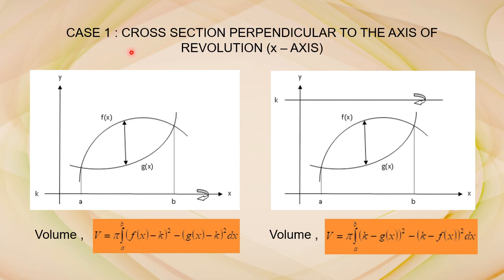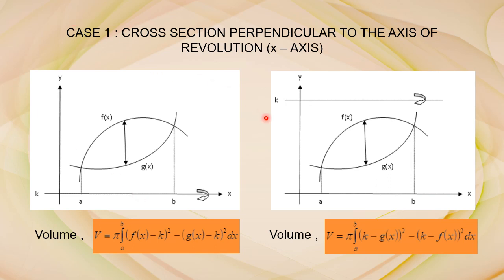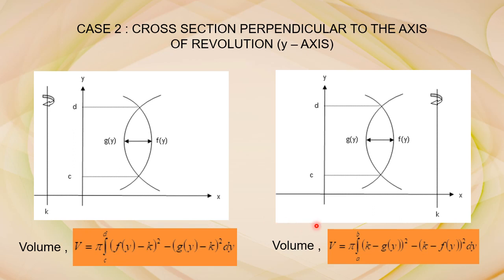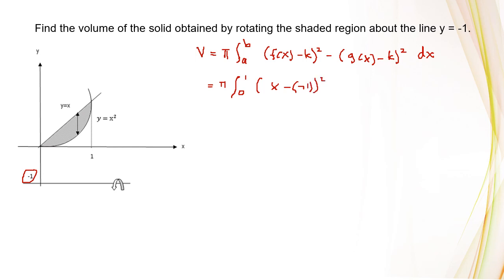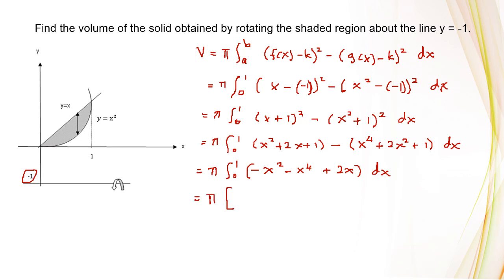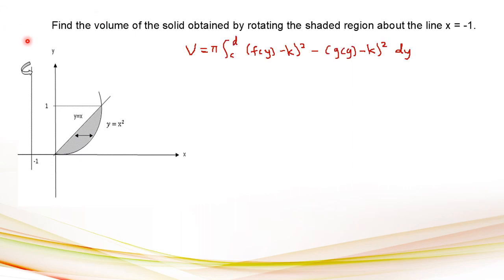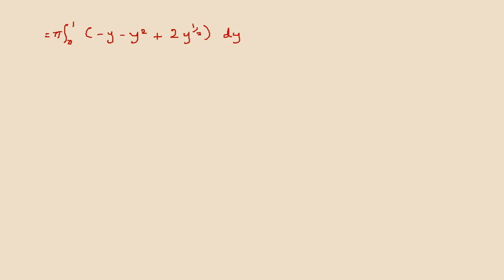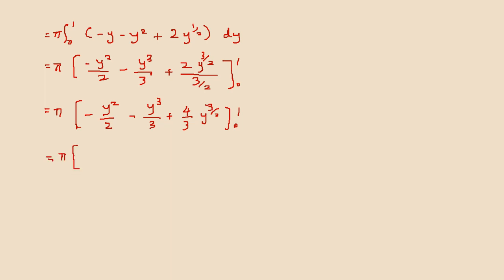Volume by Washer Method